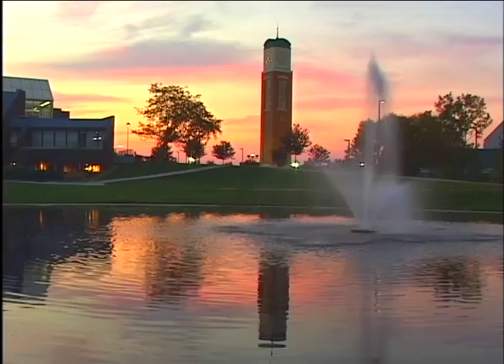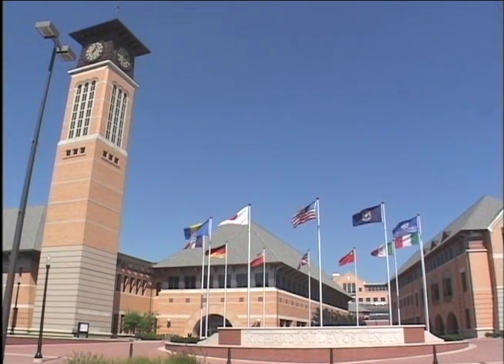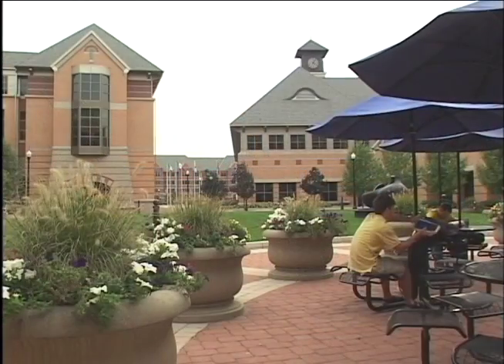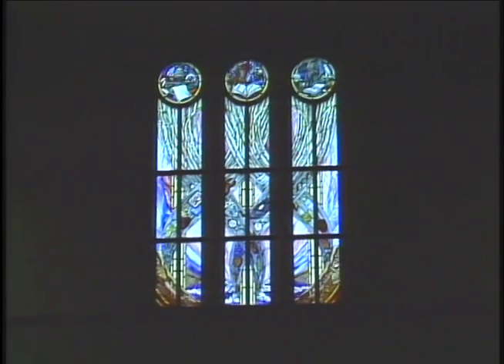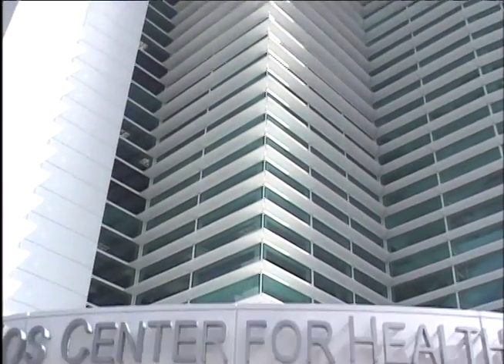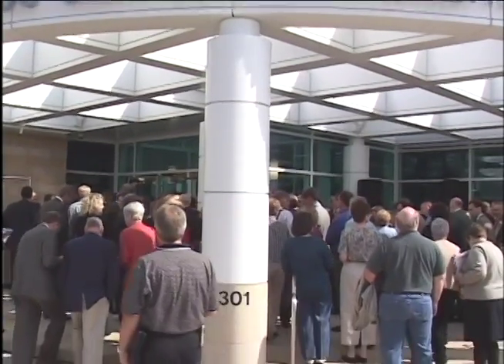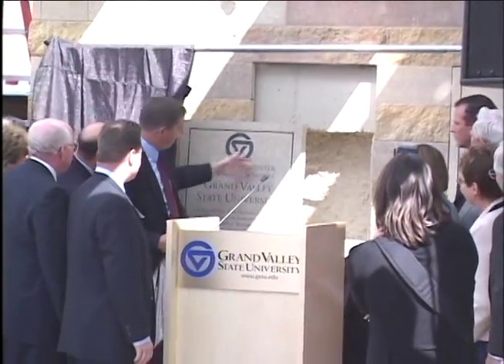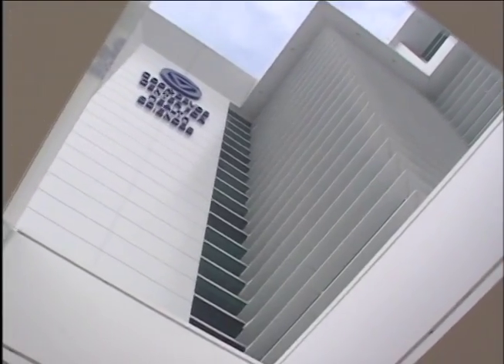Vernon Ohlman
Vernon Ohlman Tribute video